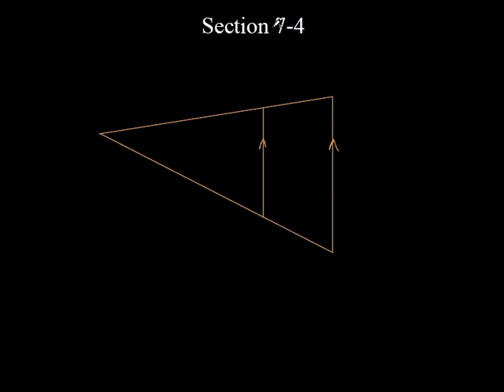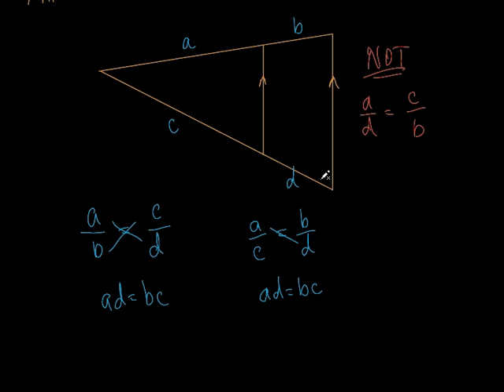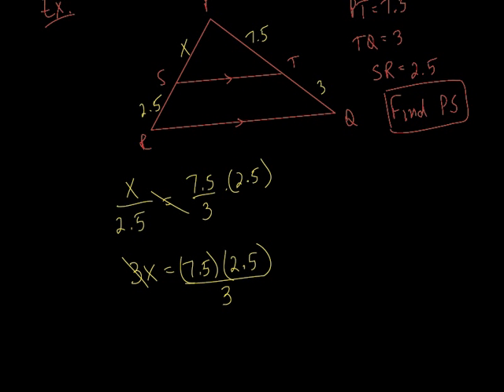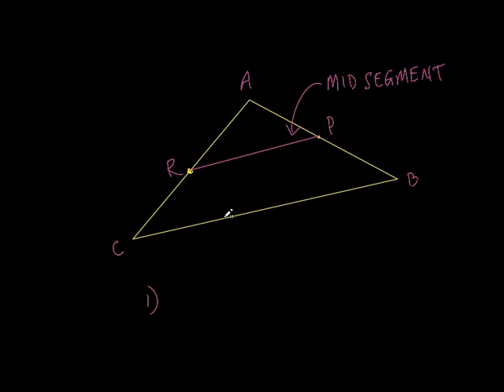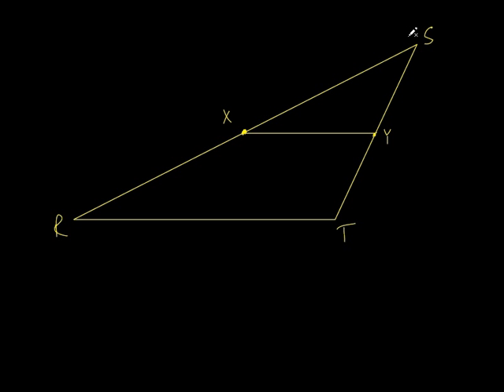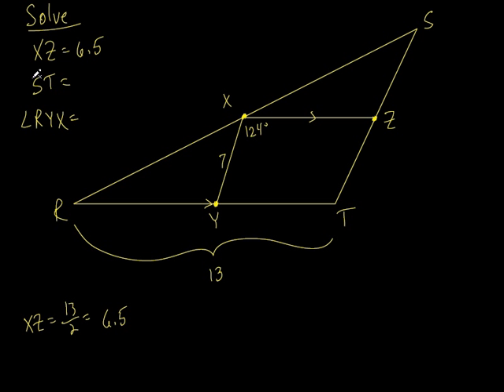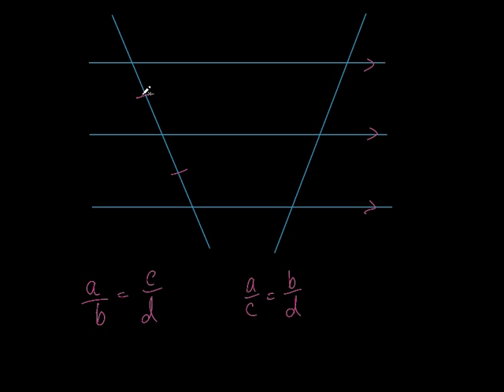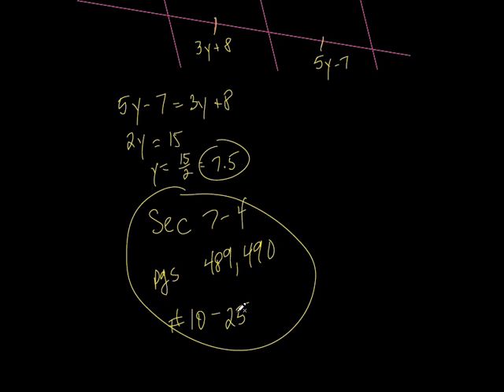4 Sec 7 4 Parallel Lines and Proportional Parts